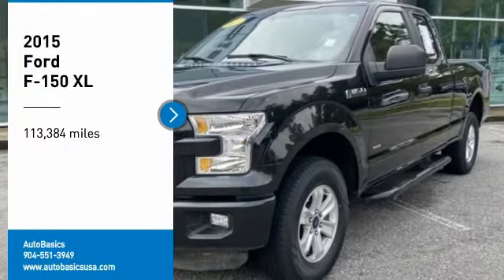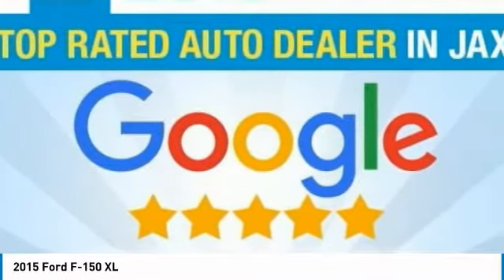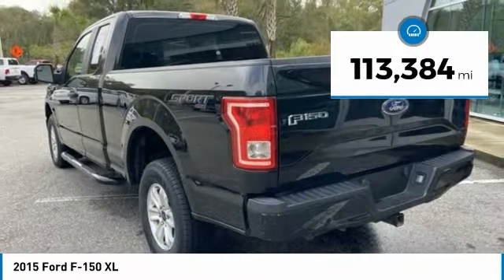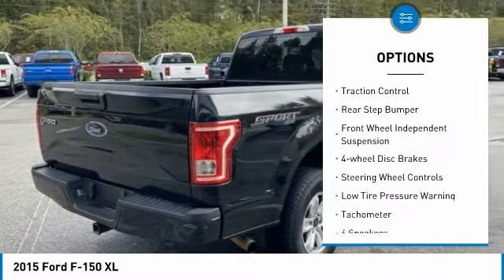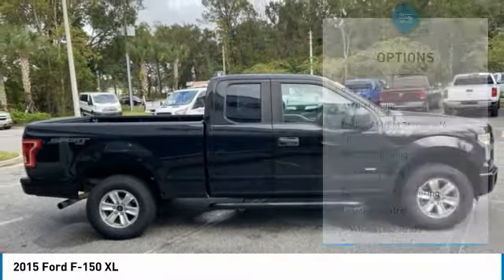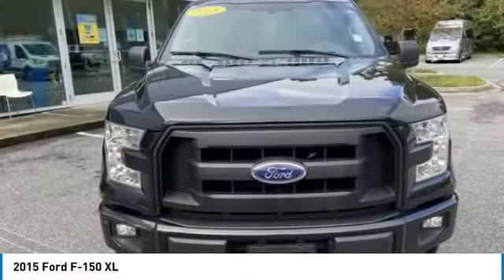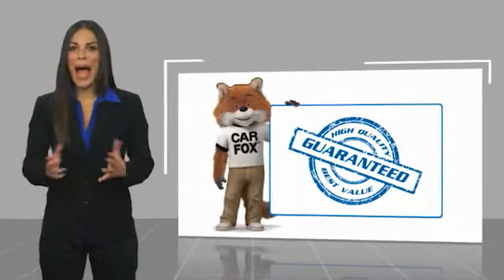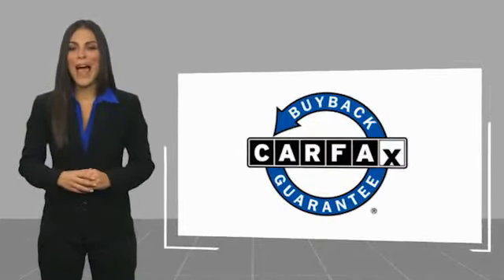2015 Ford F-150 72885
Welcome to Autobasics! We are your premier pre-owned auto dealership servicing  Jacksonville, FL, as well as the surrounding communities of Saint Augustine, Orange Park, Gainesville, Daytona, Brunswick  We are revolutionizing the car shopping process. We firmly believe that finding your ideal car should be easy, straightforward and stress-free. Whether youre applying for financing or are browsing our inventory, youll find that everything is simple at Autobasics. Here we go back to the very basics of what makes an exceptional shopping experience. For us its all about a great selection, personalized shopping and friendly staff. In fact, we would like to think that these are some of the many reasons why drivers from all over Florida and Georgia rely on us for their automotive needs.

AutoBasics
11824 Phillips Hwy

TOWING, 4 X 4, ALLOY WHEELS, STEERING WHEEL CONTROLS, BLUETOOTH CAPABILITY, 4WD, 4-Wheel Disc Brakes, 6 Speakers, ABS brakes, Air Conditioning, AM/FM radio, Brake assist, Cloth 40/20/40 Front Seat, Compass, Driver door bin, Dual front impact airbags, Dual front side impact airbags, Electronic Stability Control, Front anti-roll bar, Front Center Armrest, Front wheel independent suspension, Low tire pressure warning, Occupant sensing airbag, Outside temperature display, Overhead airbag, Passenger door bin, Passenger vanity mirror, Power steering, Radio: AM/FM Stereo w/6 Speakers, Rear step bumper, Speed-sensing steering, Split folding rear seat, Tachometer, Telescoping steering wheel, Tilt steering wheel, Traction control, Variably intermittent wipers, Voltmeter. Priced below KBB Fair Purchase Price!brbrSELL OR TRADE - Get up to $2,000 over KBB value! Keep it simple with Autobasics! Finding your ideal car should be easy, straightforward and fast. That's exactly why we are going back to the basics when it comes to the car shopping process. Want proof of how easy it is to buy from us? We are a locally owned and operated independent dealer providing quality vehicles that have been through a rigorous multi-point inspection process. Autobasics utilizes the most up to date value pricing technology to ensure our customers receive the best deal possible! Get back to the basics and see how easy and pressure free it really can be to shop for a new vehicle! **To receive the lower advertised price or Preferred Payment discounted price Buyer must purchase the vehicle using one of the following Preferred Payment Methods: Cash, Cashiers Check without lien recording instructions, or financing through the dealership with an Approved Lender. **PLEASE CONTACT THE DEALERSHIP FOR A LIST OF APPROVED LENDERS** A list of approved lenders may be requested by email, phone or in person at the dealership. If Buyer is purchasing the vehicle using any other payment method than the above mentioned Preferred Payment Method, ORIGINAL price will apply. For all vehicles advertised on any Credit Union or third party Lenders website, the original price will apply and not the Preferred Payment Price. Customer may choose to receive the discounted price if they pay for the vehicle with a Preferred Payment Method. W.A.C. Not all customers will qualify** DISCLAIMER: Photo may not be an exact representation of vehicle listed and is used for illustration purposes.brbrAwards:br  * Green Car Journal 2015 Green Car Technology Award   * NACTOY 2015 North American Truck of the Year   * 2015 KBB.com Brand Image AwardsbrBased on 2017 EPA mileage ratings. Use for comparison purposes only. Your mileage will vary depending on how you drive and maintain your vehicle, driving conditions and other factors.